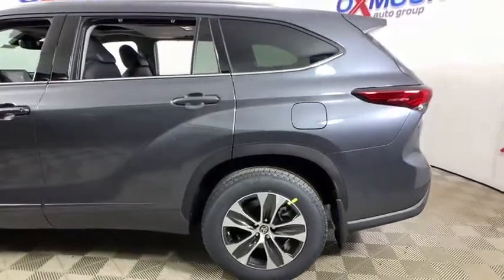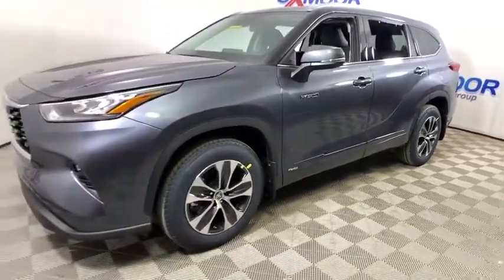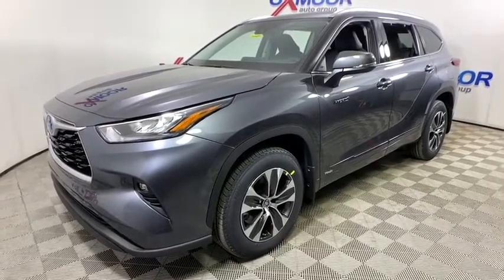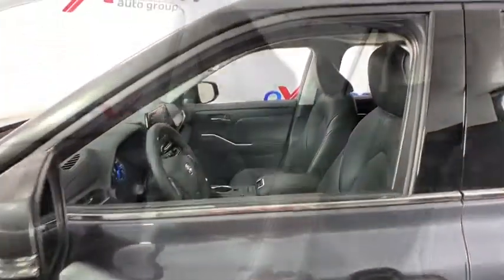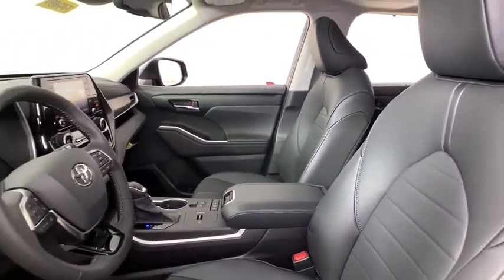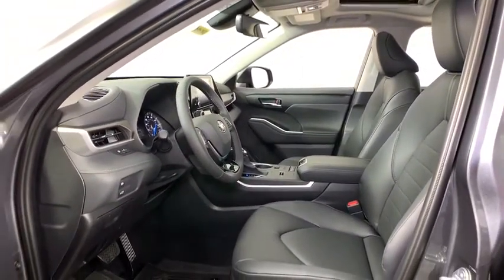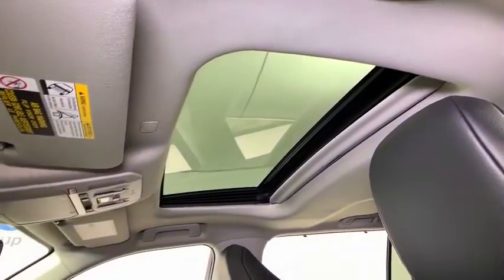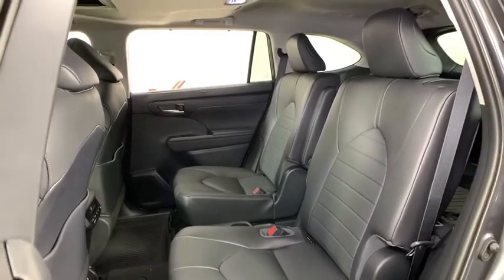2020 Toyota Highlander Hybrid at Oxmoor Toyota | Louisville & Lexington, KY T49484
Magnetic Gray Metallic New 2020 Toyota Highlander Hybrid available at Oxmoor Toyota in Louisville, Kentucky. Servicing the Lexington, Elizabethtown, KY New Albany, IN Jeffersonville, IN area.
2020 Toyota Highlander Hybrid XLE - Stock#: T49484 - VIN#: 5TDGBRCHXLS501316

Oxmoor Toyota
8003 Shelbyville Rd

Factory MSRP: $44,587 2020 Toyota Highlander Hybrid XLE Magnetic Gray Metallic SofTex-Trimmed Seating Power & Heated Front Seats 3rd Row 60/40 Split Fold-Flat Seats Audio Plus - 8 Touch Screen, 6 Speakers, USB Media Port, 4 USB Charge-Ports, SiriusXM w/3-Month All Access Trial, Android Auto & Apple CarPlay Compatible Qi-Wireless Smartphone Charger Auto-Dimming Mirror w/HomeLink For Full Product Details, Please Visit Toyota.com/Highlander, 18 Machined-Finish Alloy Wheels w/ Temporary Spare LED Headlights, Taillights, Fog Lights Heated Power Outside Mirrors Power Liftgate Power Tilt/Slide Moonroof with Sunshade, Toyota Safety Sense 2.0: Pre-Collision System w/Pedestrian Detection, Full-Speed Range Dynamic Radar Cruise Control, Lane Departure Alert w/Steering Assist, Lane Tracing Assist, Automatic High Beams, Road Sign Assist 8 Airbags; Star Safety System Blind Spot Monitor w/ Rear Cross Traffic Alert LATCH-Lower Anchor & Tether for CHildren Safety & Remote Connect w/1-Year Trial. 35/34 City/Highway MPG Awards:br  * ALG Residual Value Awards As part of the Toyota family, your exceptional ownership experience starts with ToyotaCare, a no cost maintenance plan with 24-hour roadside assistance.The ToyotaCare plan covers normal factory scheduled service for two years or 25,000 miles, whichever comes first. 24-hour roadside assistance is also included for two years, regardless of mileage. Price includes: $750 - TFS Non-Subvened APR Cash. Exp. 05/04/2020